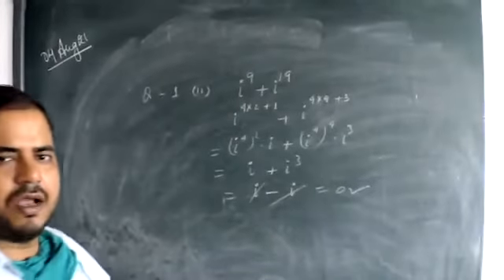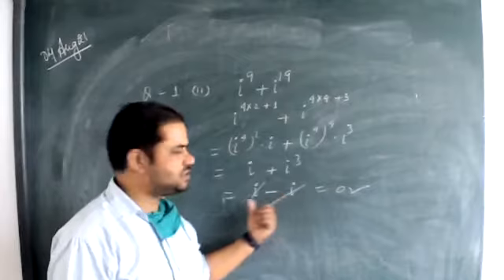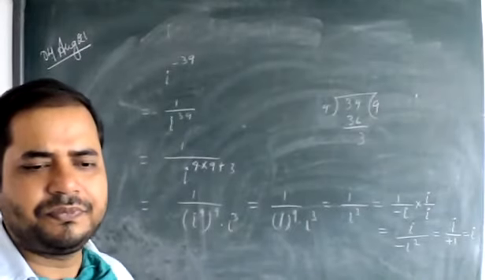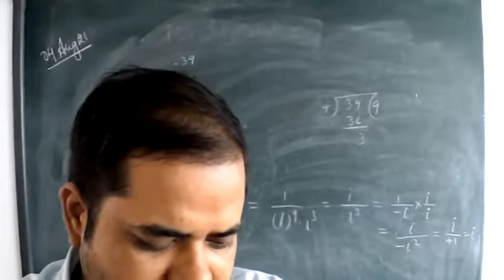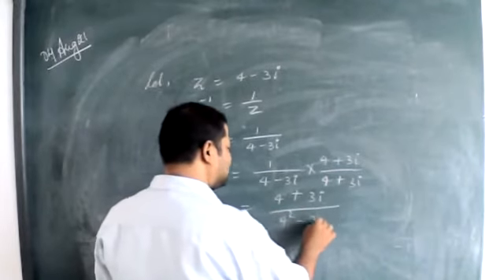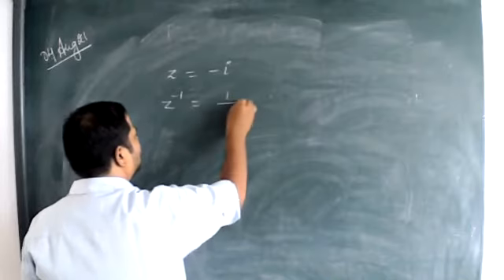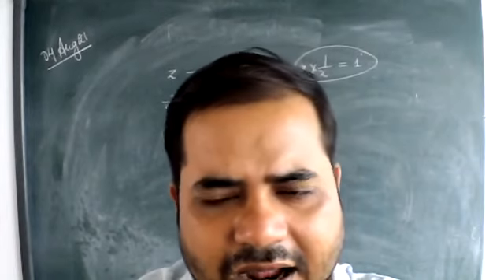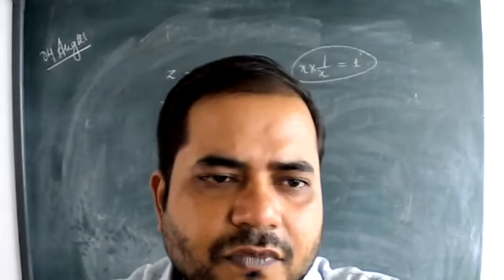complex number 408 2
excercise 5.1